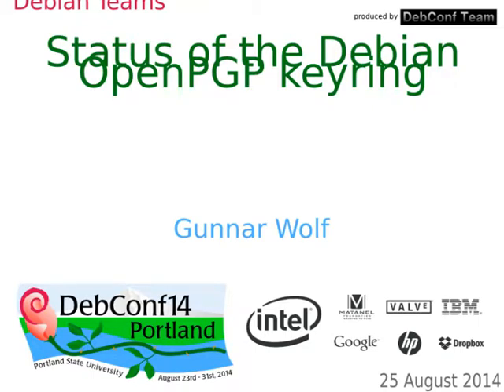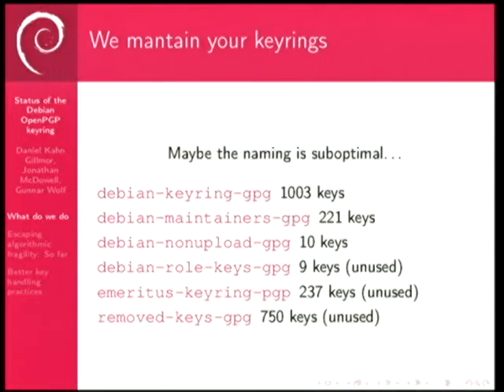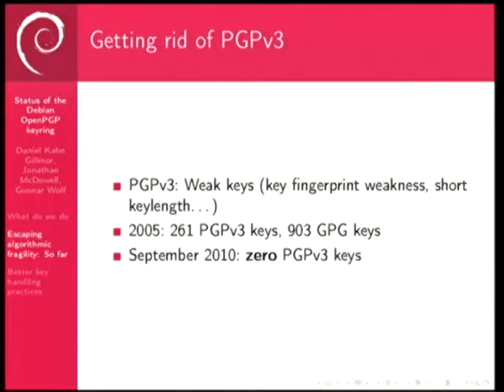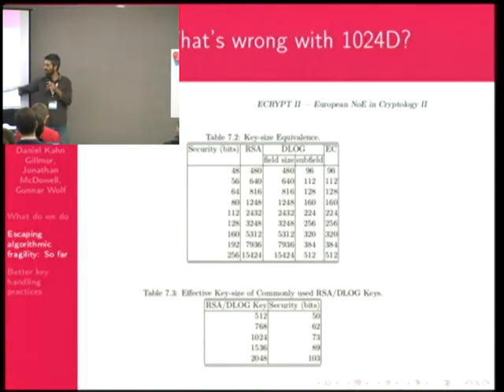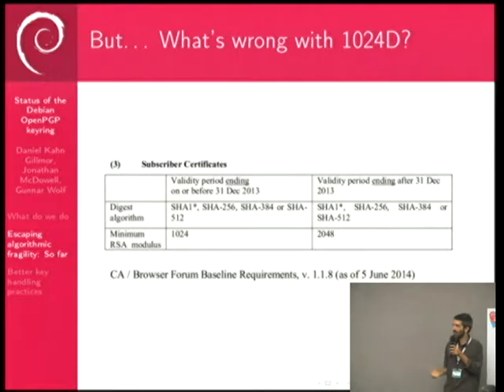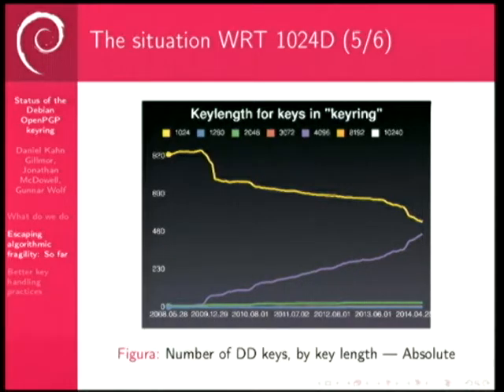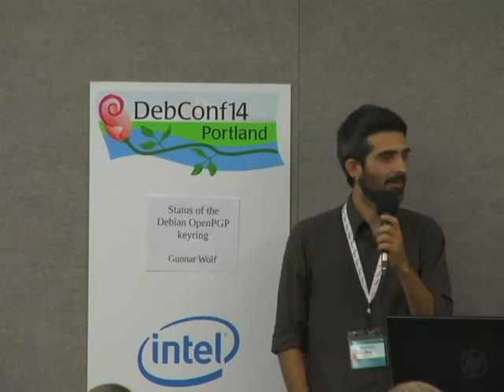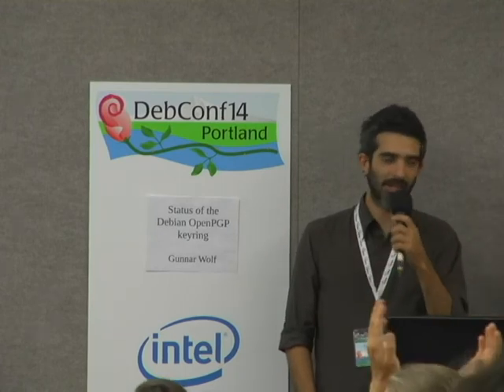Status of the Debian OpenPGP keyring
by Gunnar Wolf

Room: Room 327
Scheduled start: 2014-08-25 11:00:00